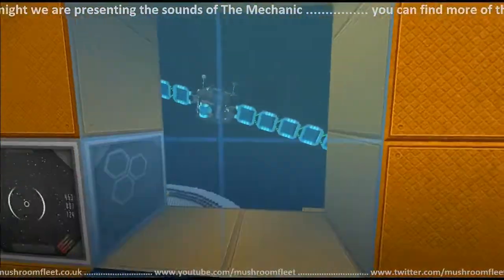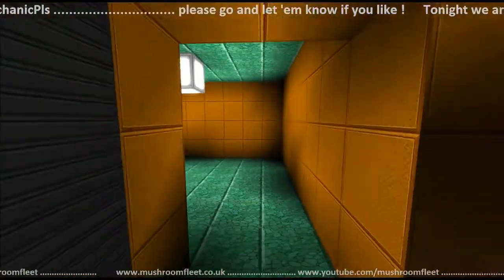Tomino's House Walkaround